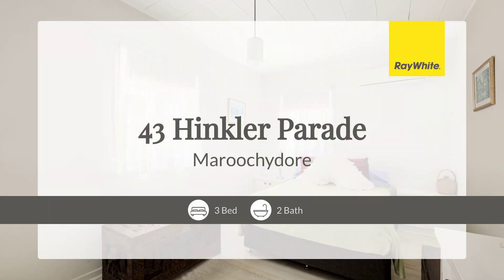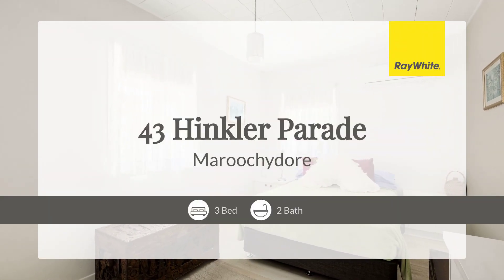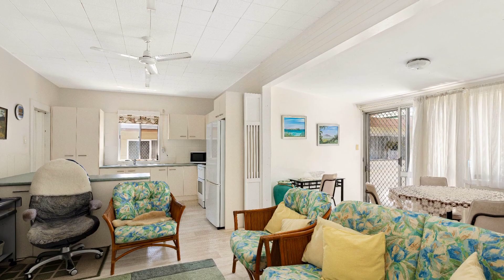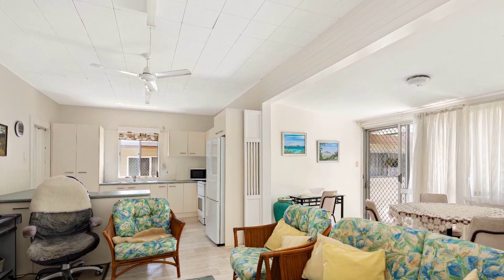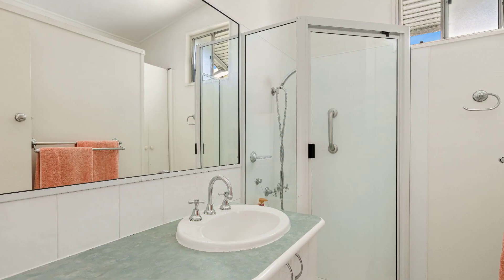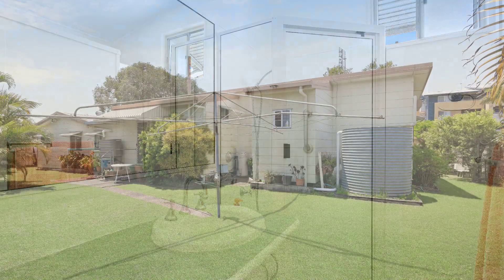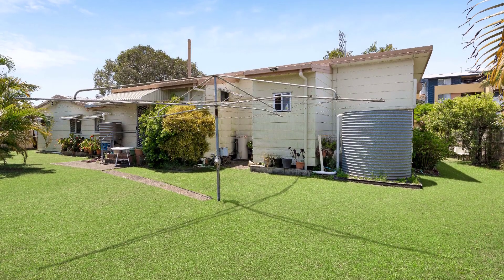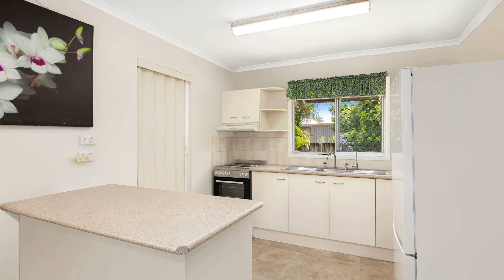43 Hinkler Parade, Maroochydore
Presenting to the market for the first time in over 40 years, In the highly sought after Cotton Tree precinct,this residence consists of a two bedroom and one bedroom self contained wings with an adjoining laundry on a generous 678m2 block.

Walking distance to Cafes, Restaurants and the Beach and zoned medium density this property is oozing with potential for the discerning buyer.